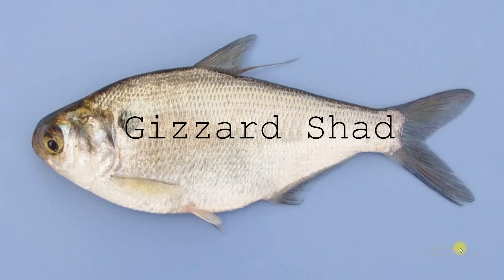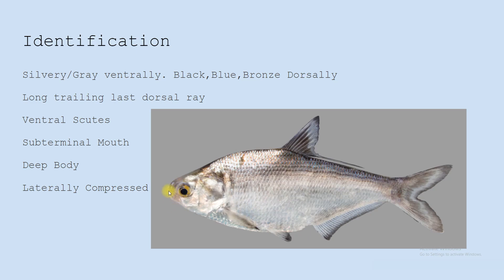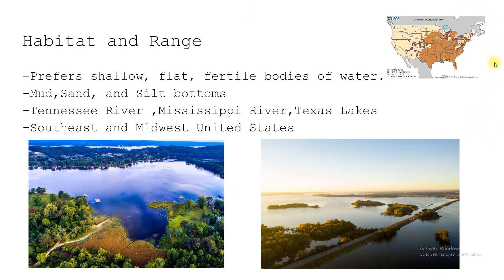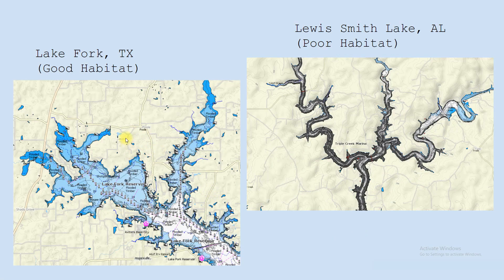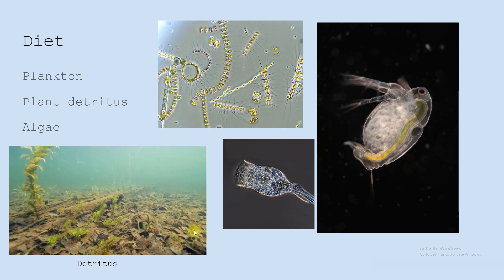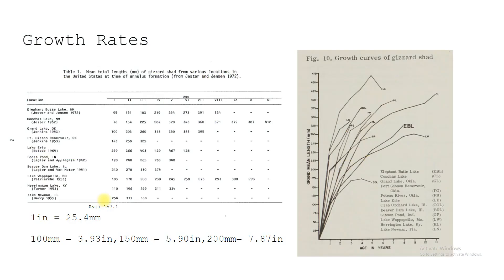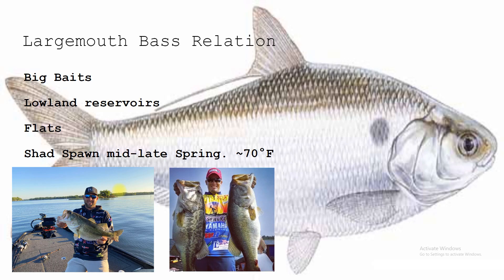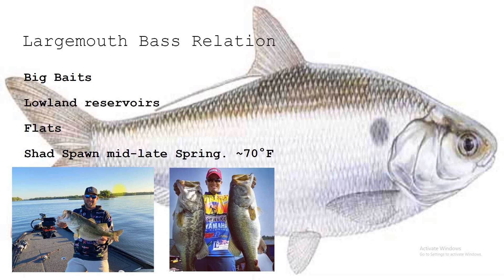Gizzard Shad Biology|Bass Predation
In this powerpoint I give some brief notes on the biology of the Gizzard Shad. I also give tips on what to look for when Largemouth Bass are feeding on them consistently.